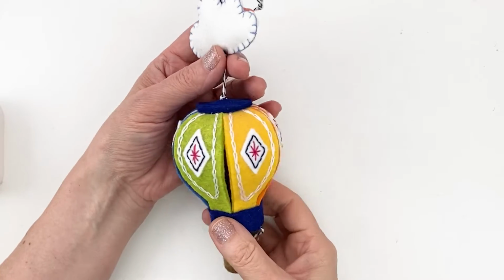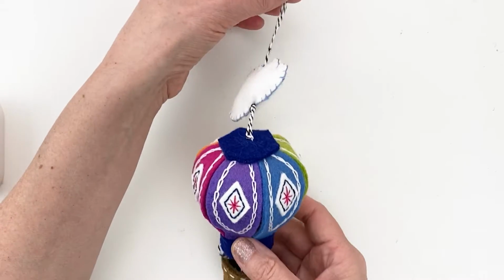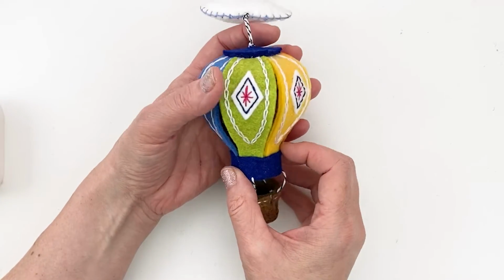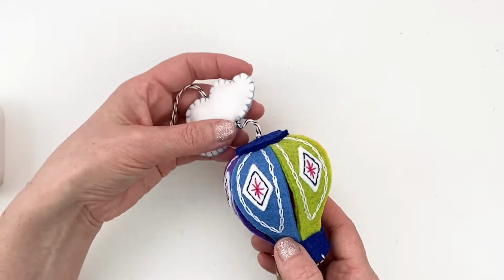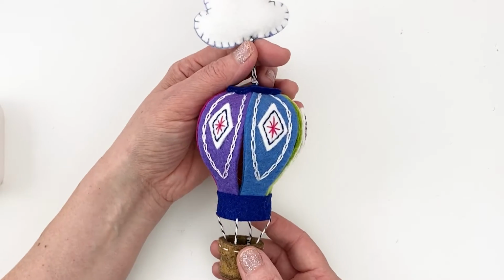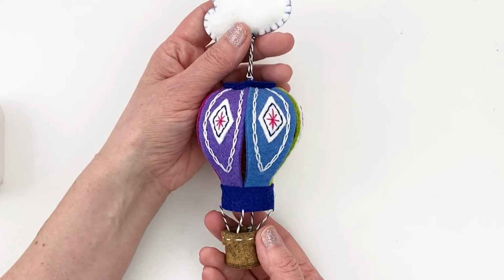Up Up & Away Ornament Class Preview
Watch this video for a quick preview of my self-paced online class, The Up Up & Away Ornament!